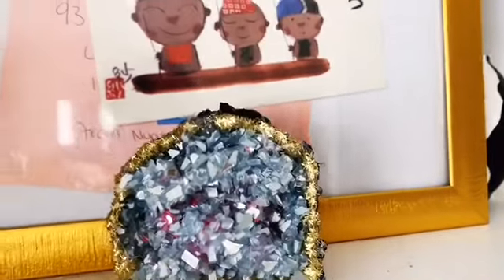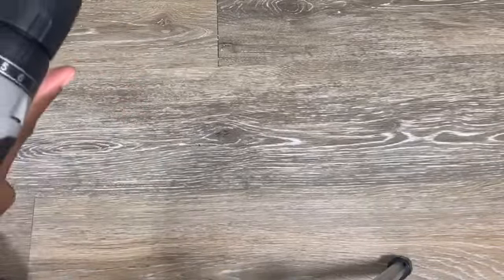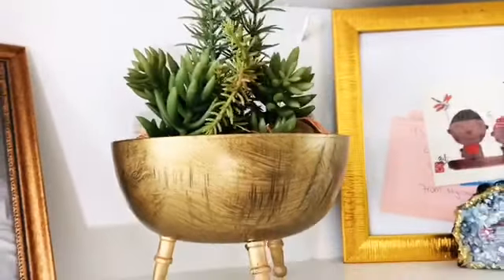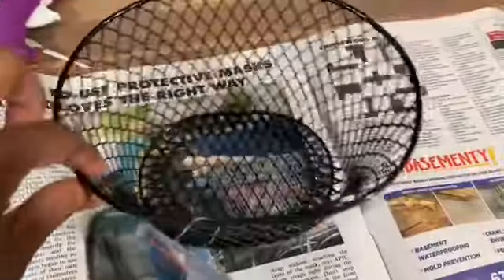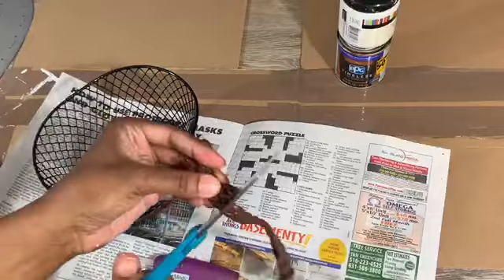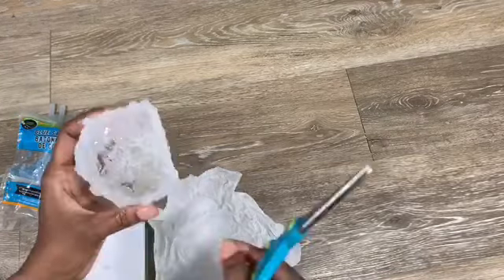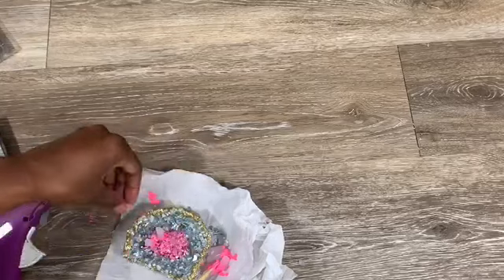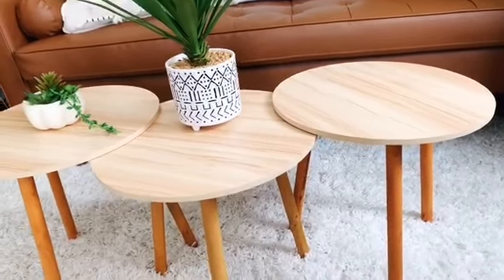Super Easy Modern and Boho Dollar Tree Room Decor - Boho Room Decor DIYs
I made some Super Easy Modern and Boho Dollar Tree Room Decor pieces that you can make at home in no time and for very little money.
Most of the items I used are from the Dollar tree and a few from other places.

So lets get started on these easy Boho Room Decor DIYs  and Modern Room Decor on a budget.